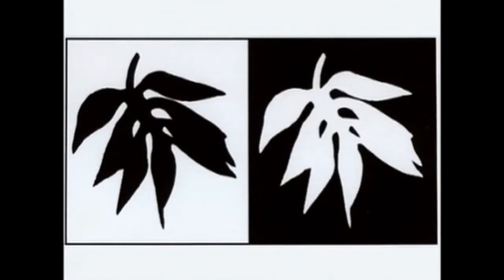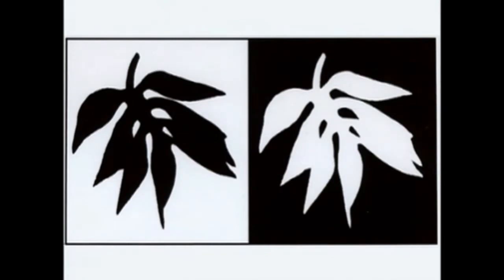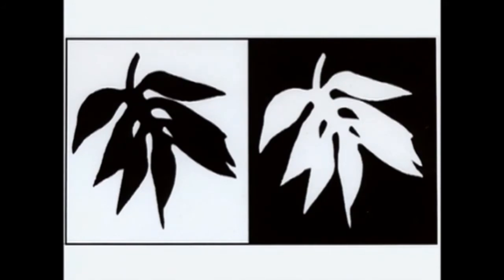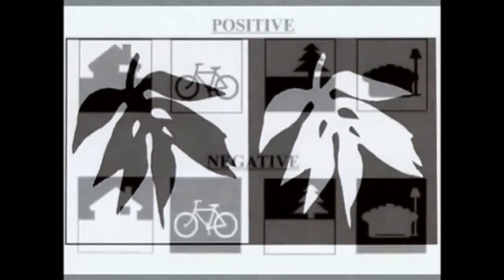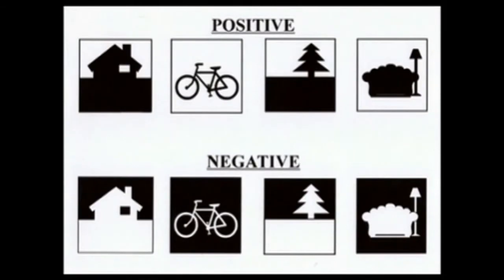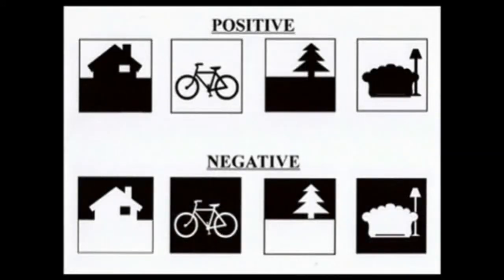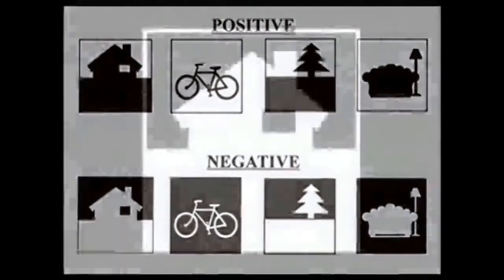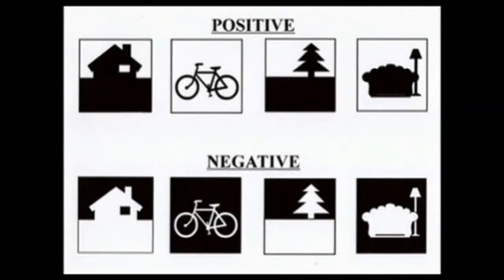Intro to Negative Space in Watercolors